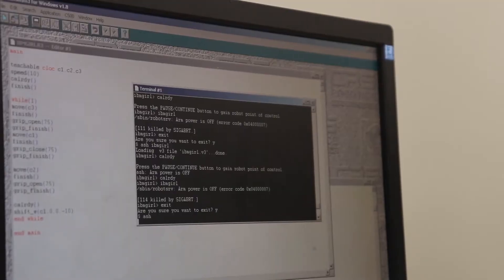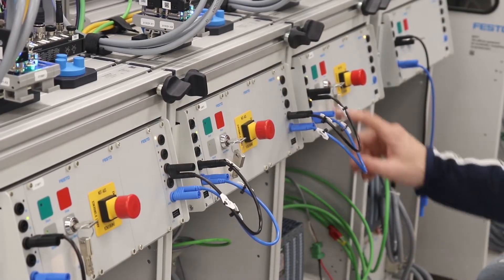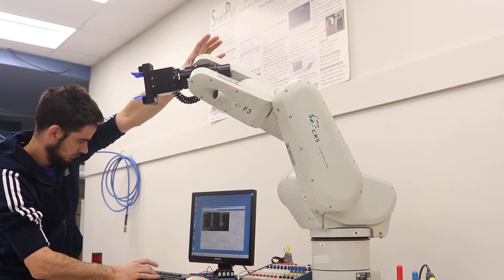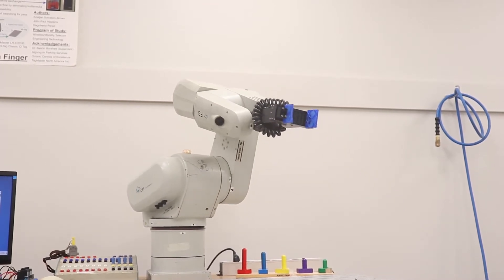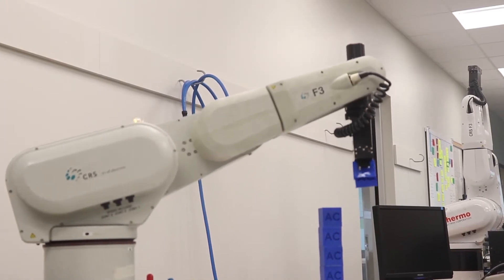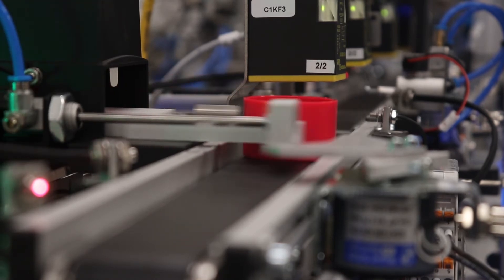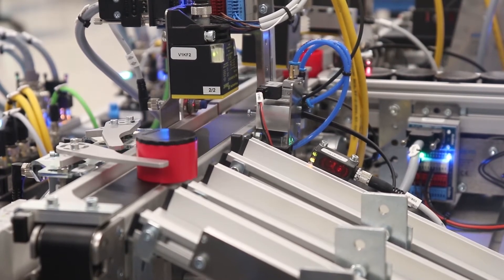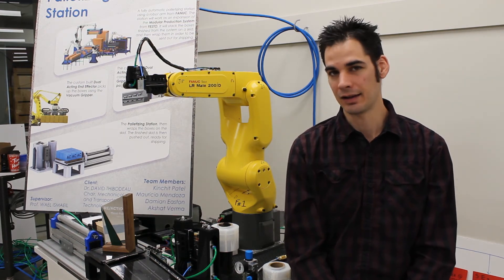What's inside Algonquin College's electro-mechanical engineering program?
A brief introduction to the state-of-the-art robotic and automation program at Algonquin College and the group of students who run it.